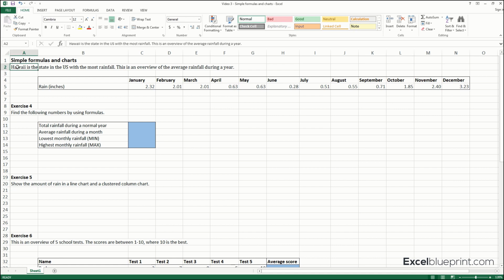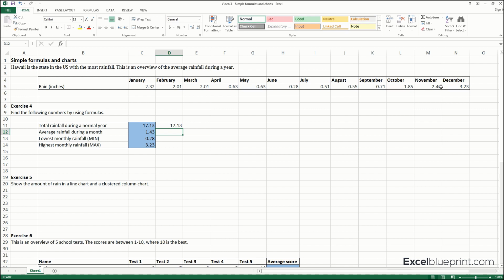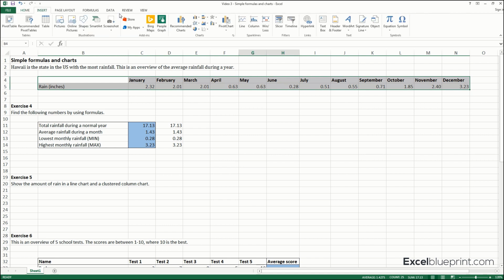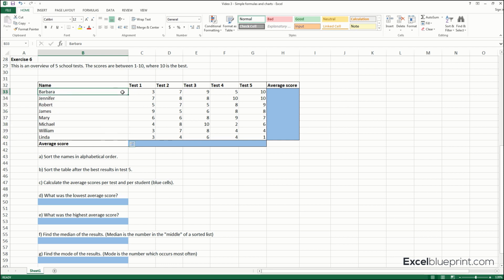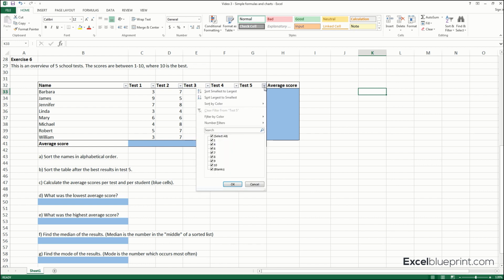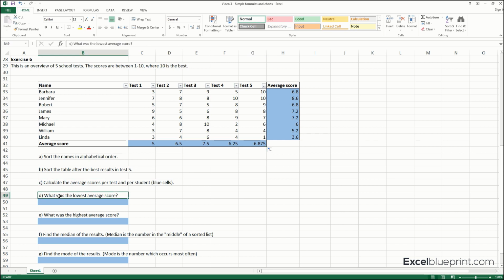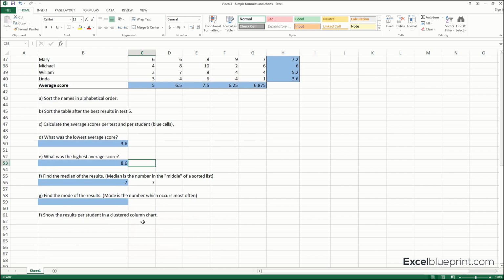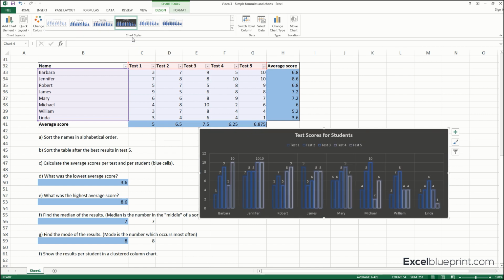Excel Tutorial for Beginners with 10 Exercises - Video 3/5 - Simple formulas and charts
Welcome to this Excel Tutorial for Beginners! The best way to learn Excel is by doing exercises. So please download the worksheets and follow along.

A certificate is a great addition to your CV or resume. Excel is wildly popular and many jobs depend on it. So a certificate might help you land your next job!